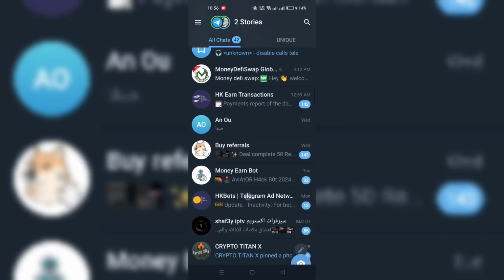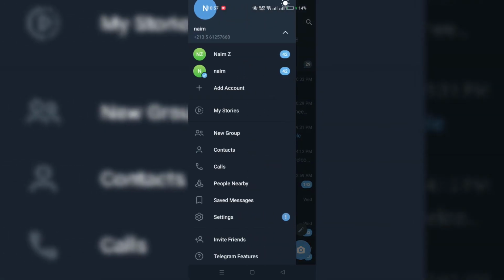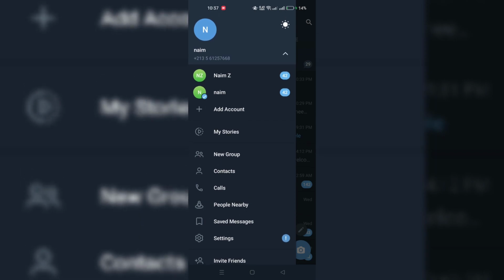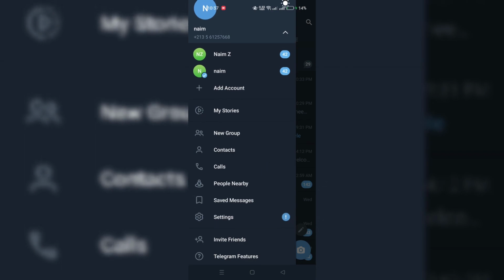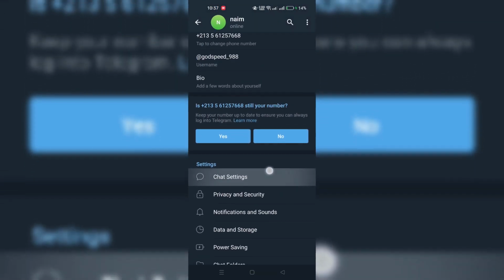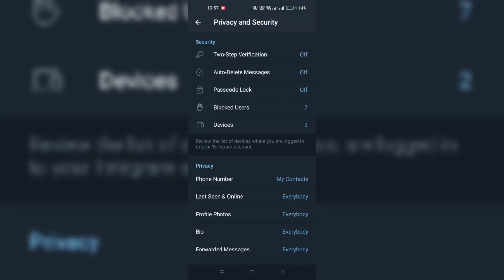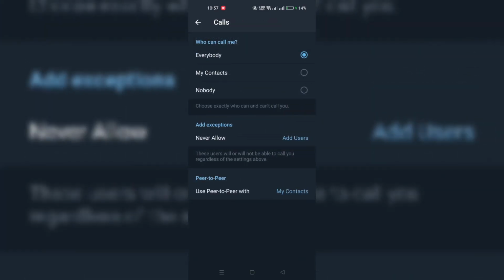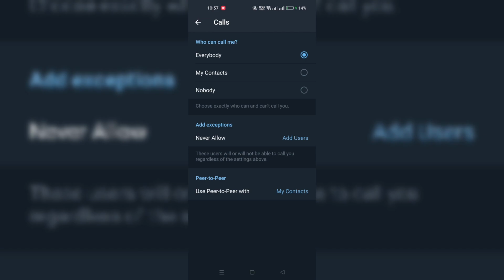How to Disable Calls on Telegram Android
Seeking some peace and quiet from Telegram calls? Learn how to disable this feature on your Android device with our straightforward guide. Perfect for those times when you need to focus or simply prefer text communications.